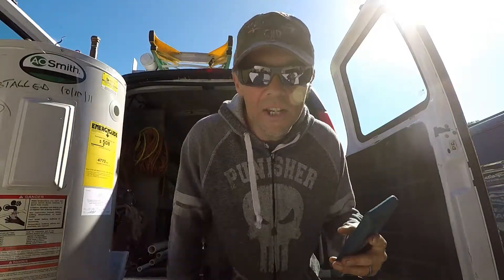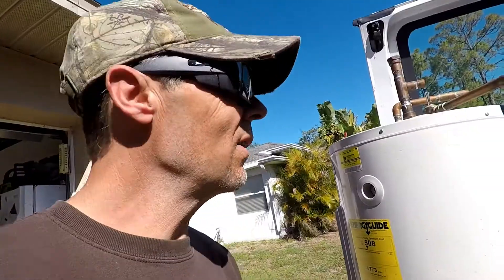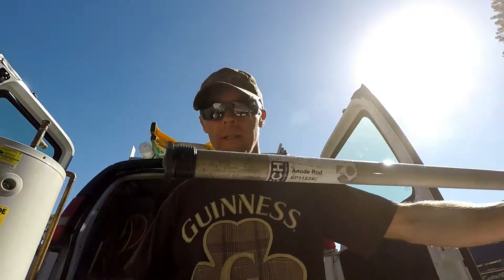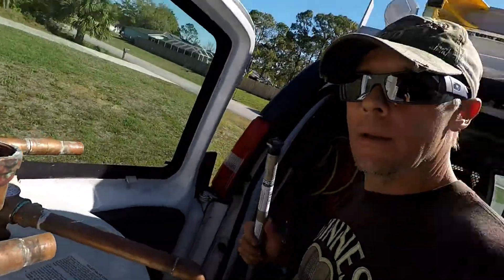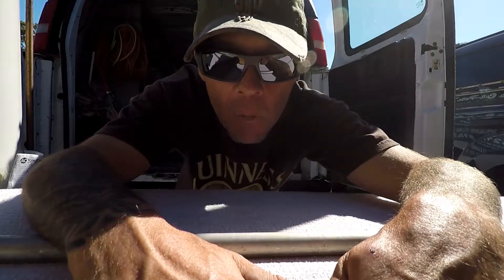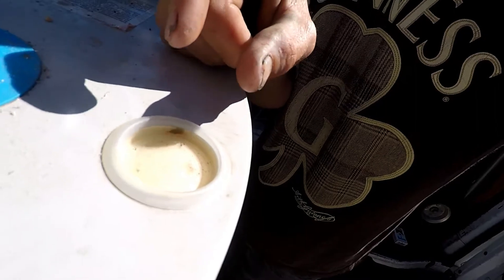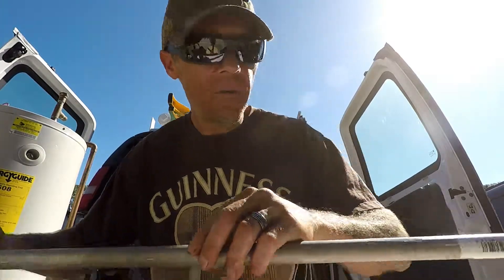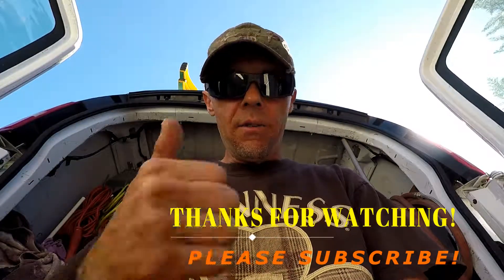WHAT CAUSES A WATER HEATER TANK TO LEAK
In time water heater tanks will begin to leak do to internal parts failing.Take a few mins. and watch this video as I explain to you what causes a water heater tank to leak.